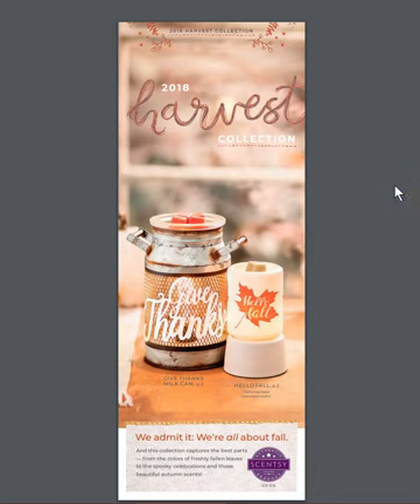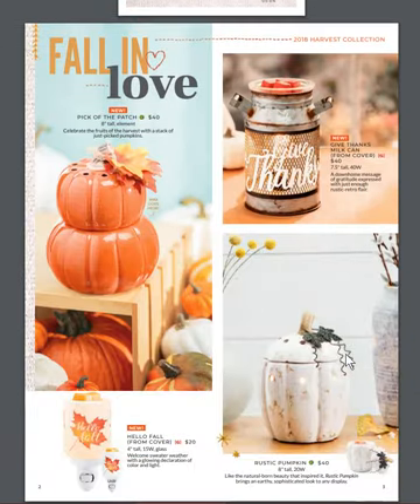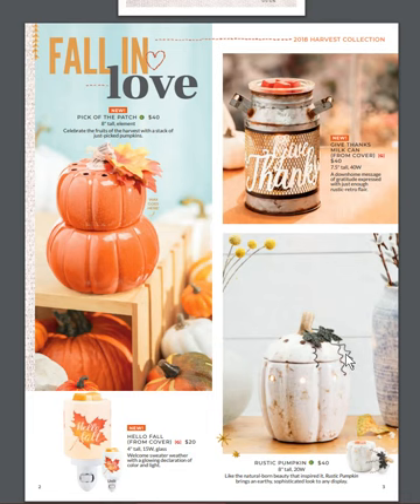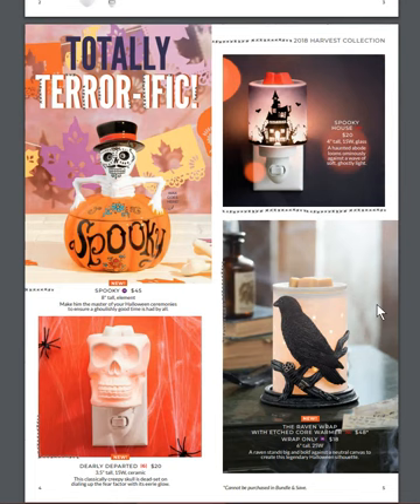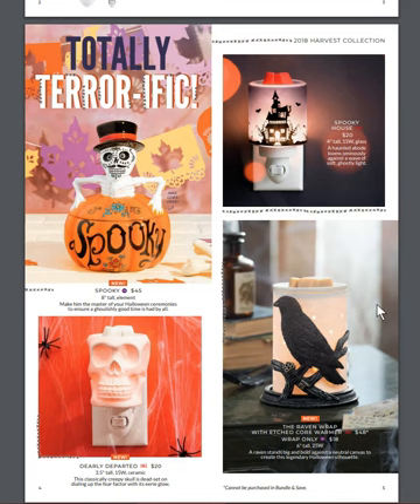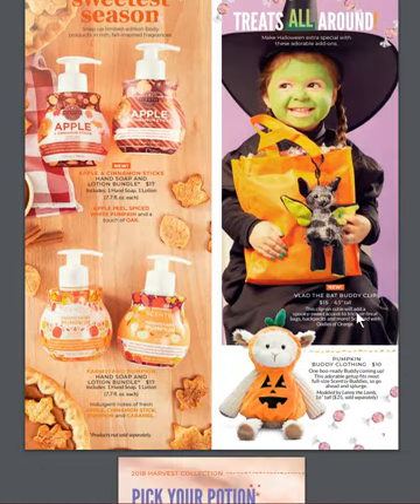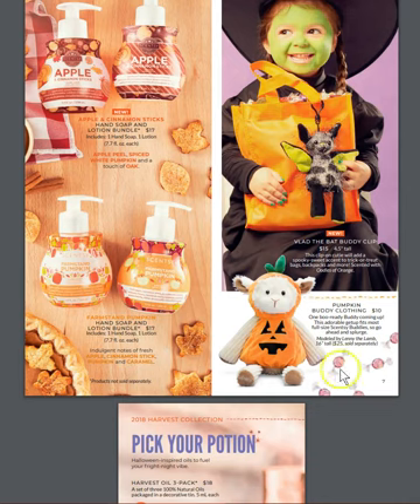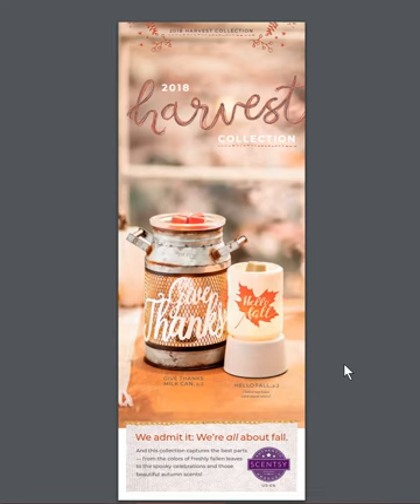2018 Harvest Collection from Scentsy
Dream~Believe~Inspire
Health~Body~Mind

Edie Anne, Author, Independent Scentsy SuperStar Director, Coach & Mindset Specialist*

*I am certainly not a miracle worker however I can help get your mindset right to accepting a miracle!  ;)

"Creating Opportunities for Life" A place to follow a healthy, spiritual and mindful journey. Becoming aware and creating our future!

Mailing Address:
Beauty n' Scents
209 Allagash Rd.
Allagash, ME04774